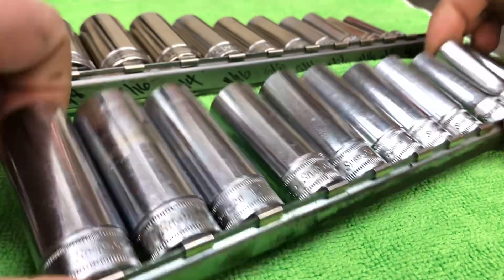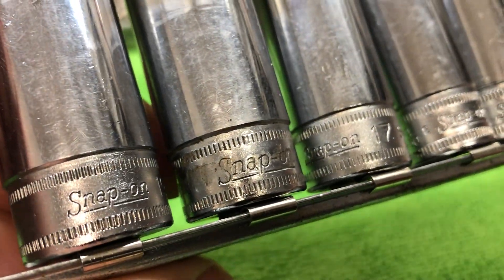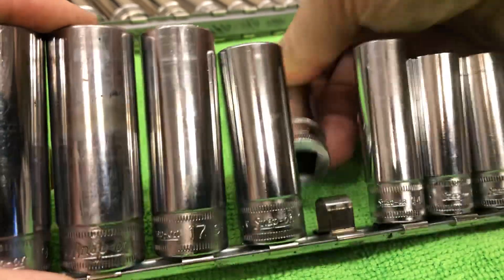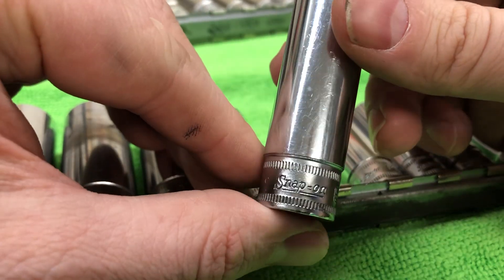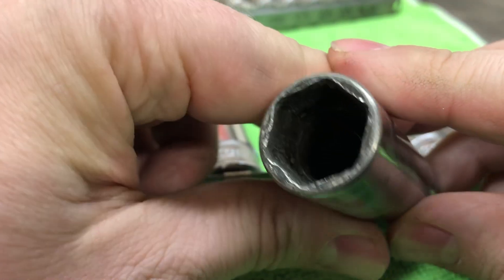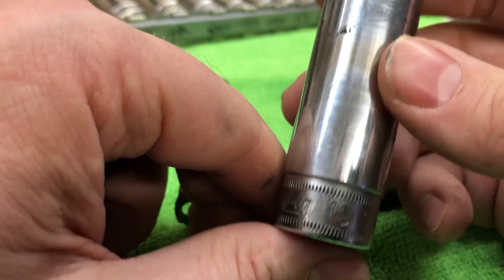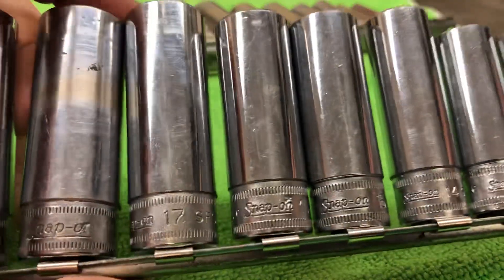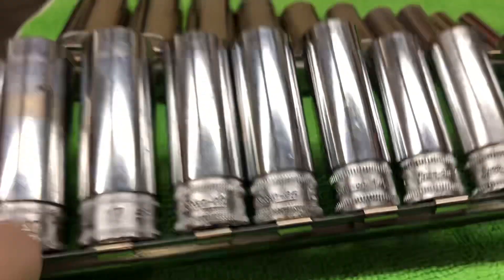1979 Snap-on metric sockets still relevant today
I got these used sockets recently online. They are going into my road box and continuing my quest to now have 2 of everything that matters.